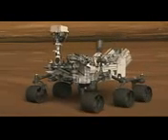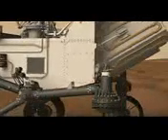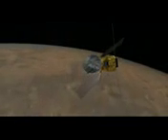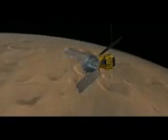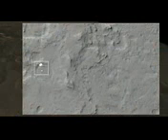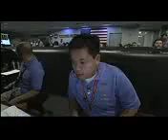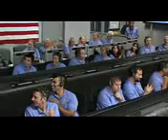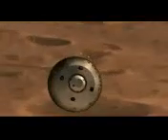MSL Landing Recap and Sol 1 Outlook